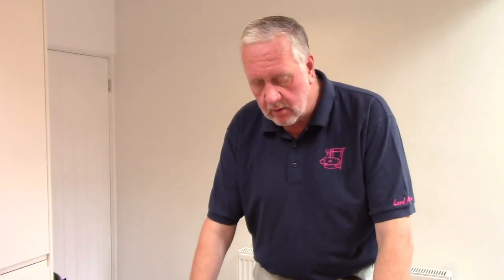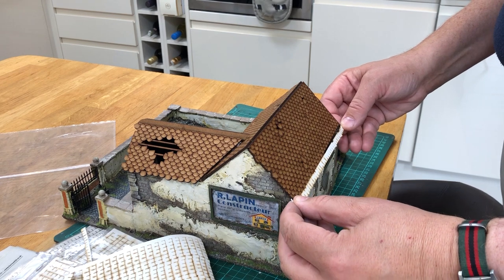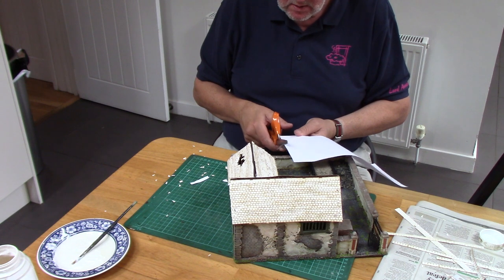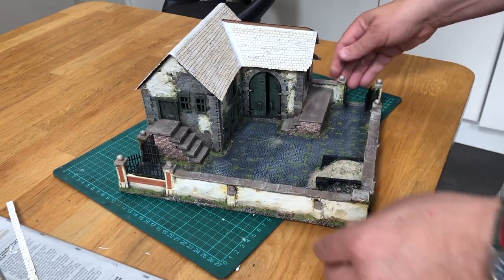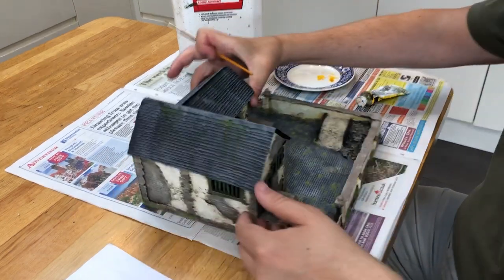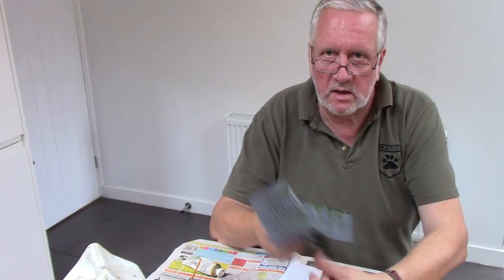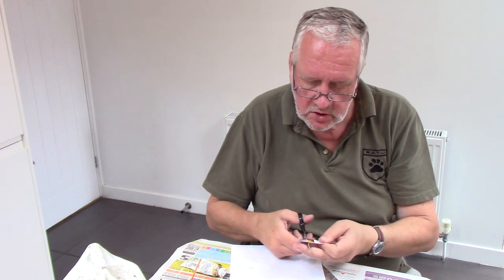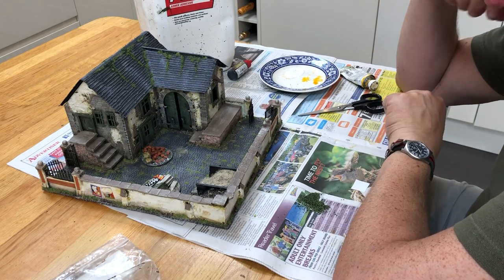Lard TV. The Blacksmith Build Part 5 (and final!)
Lard Island's very own snowflake, Big Rich, completes the blacksmith build in the safe space he calls "the workshop".